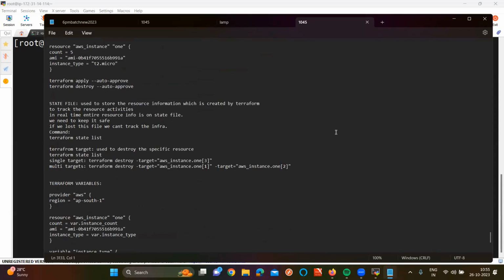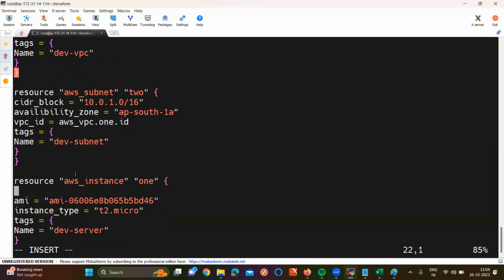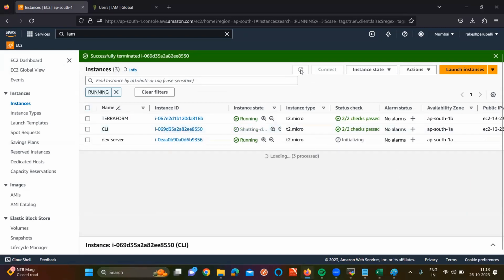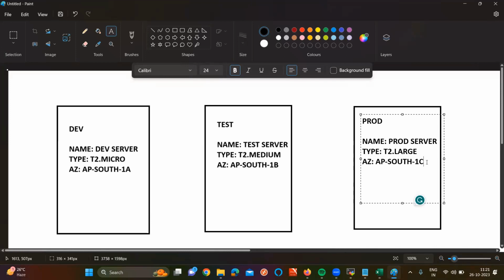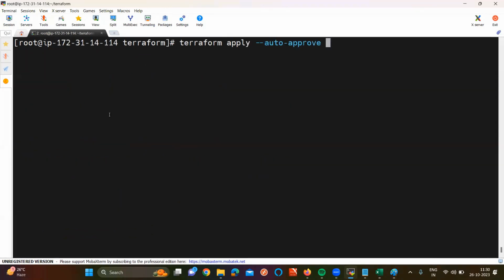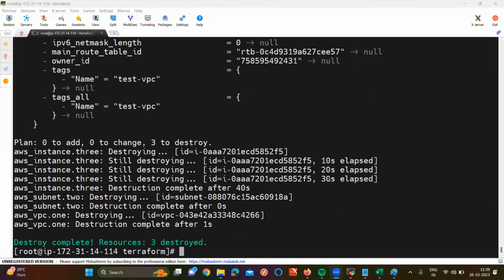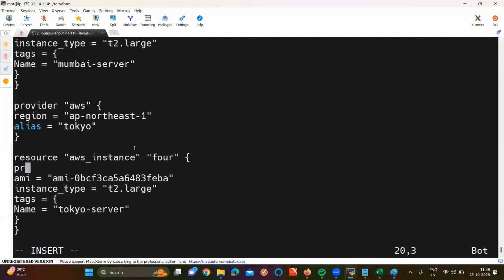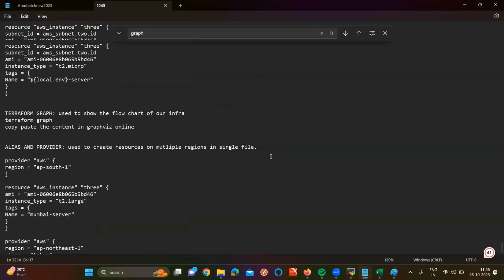49th Session - DevOps Terraform Locals Workspace Alias and Provider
DevOps Terraform Locals Workspace Alias and Provider